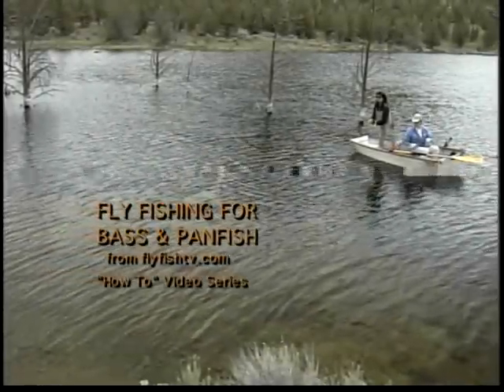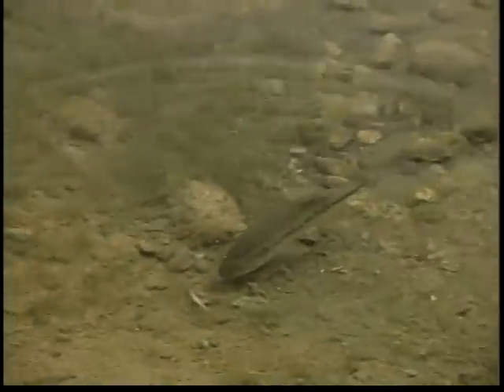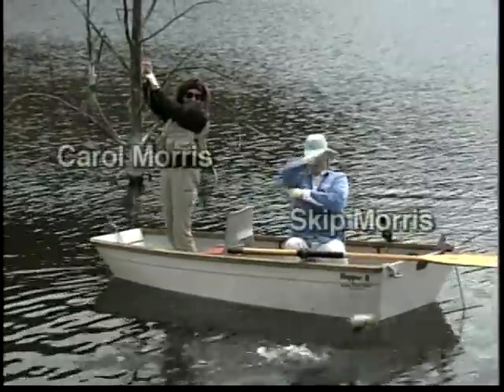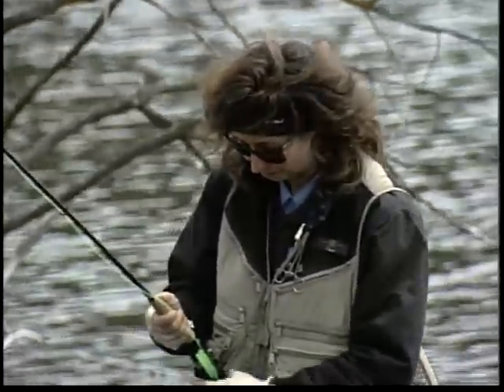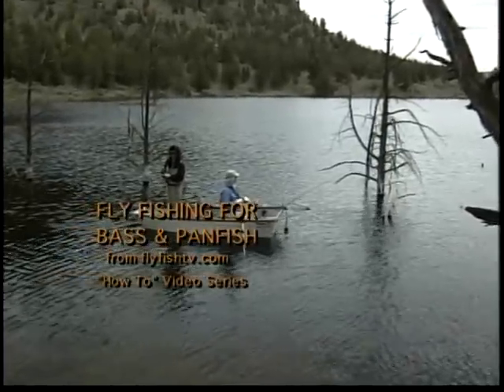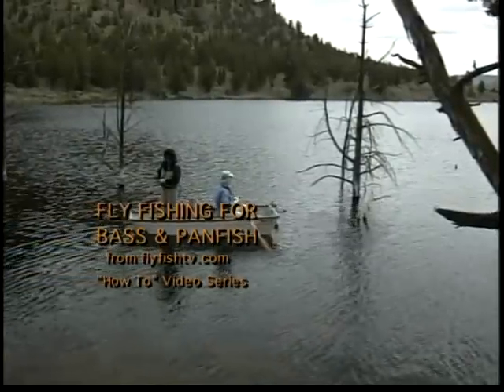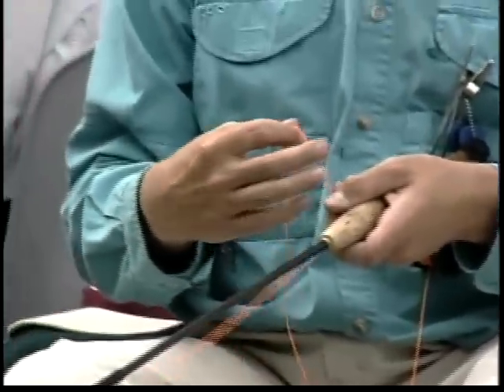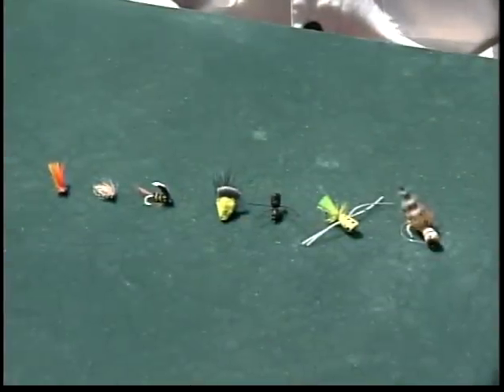FLY FISHING FOR BASS & PANFISH Trailer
Just getting started fly fishing for bass and panfish? Learn how from professional angler, author, and fly tier Skip Morris.  He will go over the Rods, Reels, Lines, Leaders, and Flies needed for the task.  He demonstrates how to fish dry flies on the surface, nymphs sub-surface, and streamers with a weighted line.  Tips, tactic, and techniques that can open up a whole new world of fly fishing are included